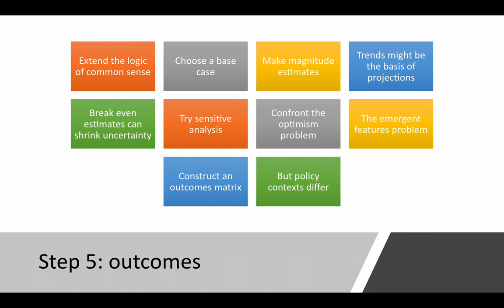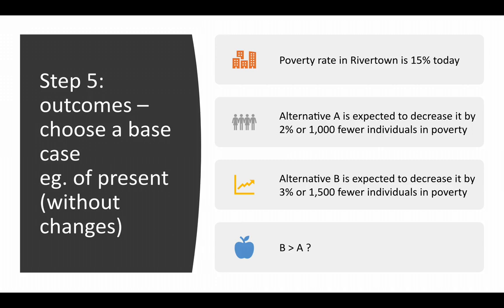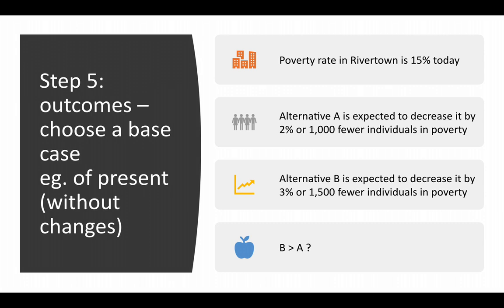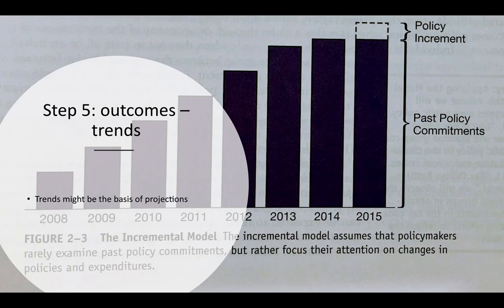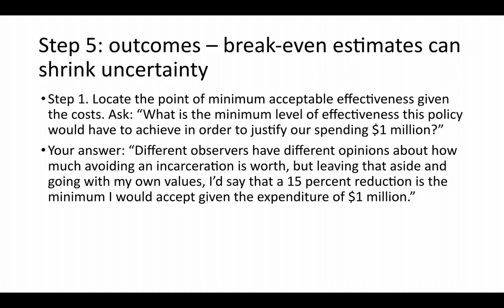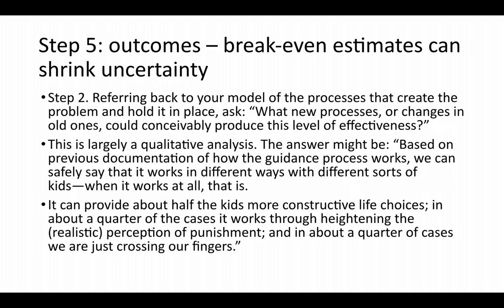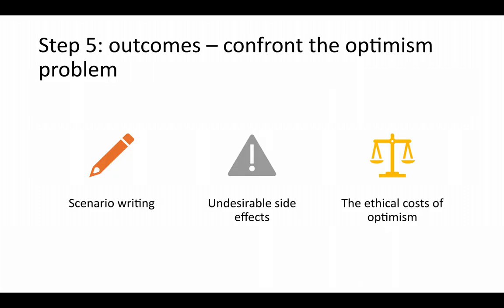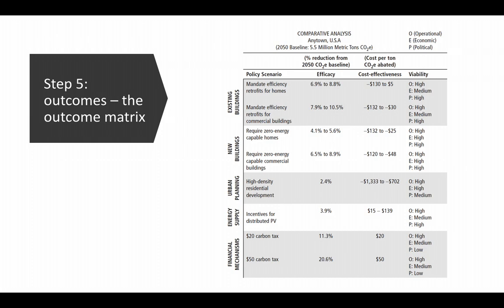Policy analysis project outcomes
Policy analysis and program evaluation - project outcomes of policy alternatives by using certain evaluative and practical criteria.